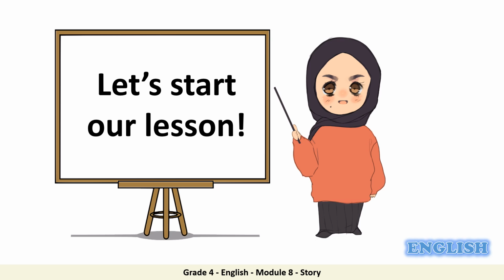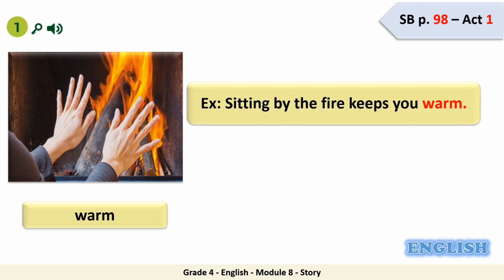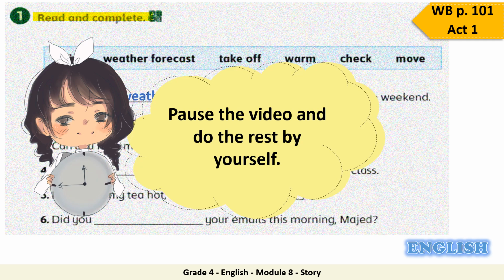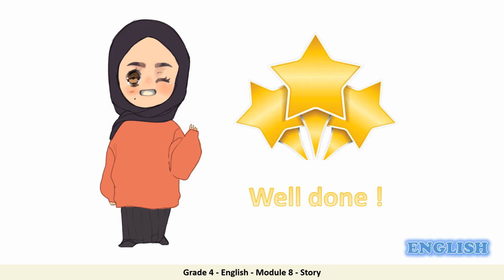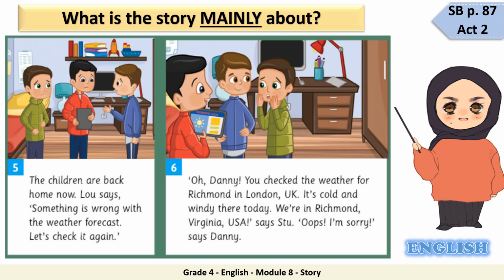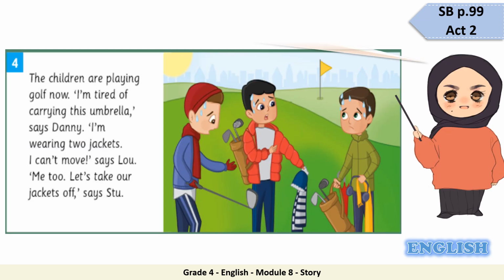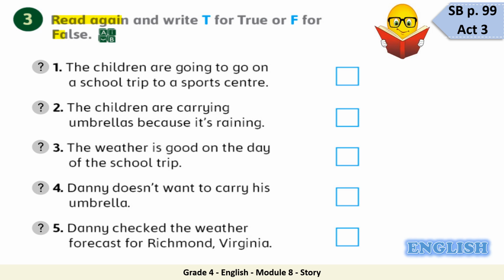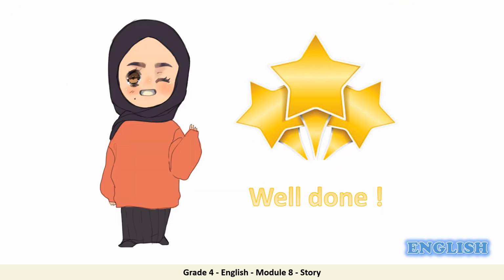Grade 4 English Module 8 Story